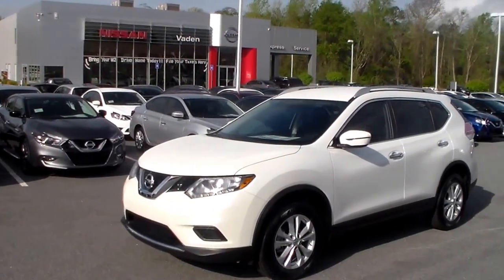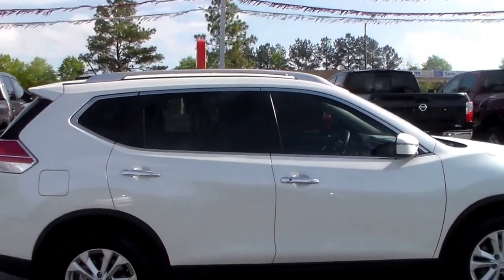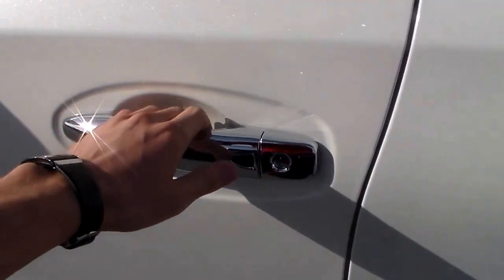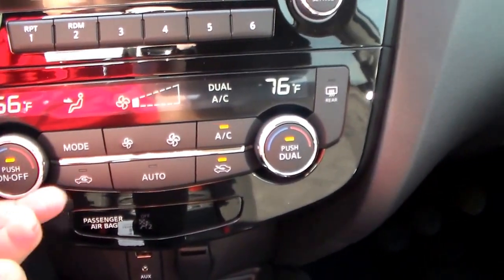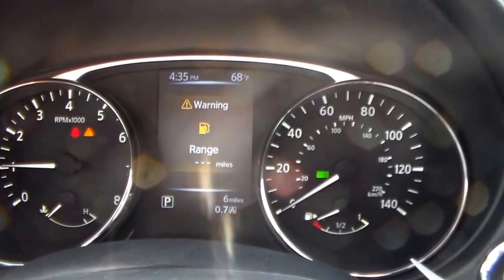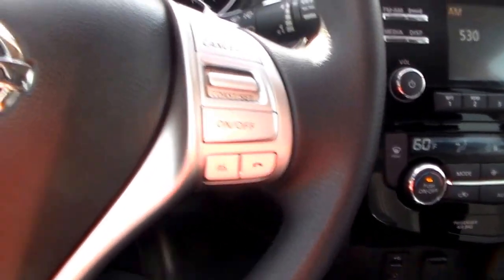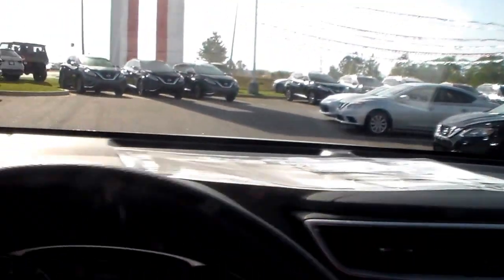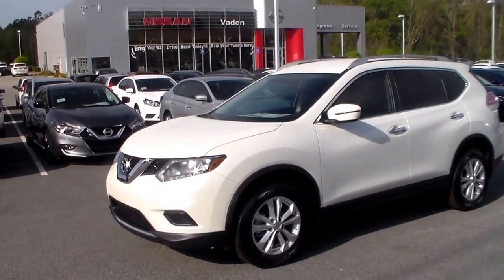Julie's 2016 Rogue Walkaround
Pearl White exterior and Charcoal interior, SV trim. EPA 33 MPG Hwy/26 MPG City! Bluetooth, CD Player, Dual Zone A/C, [B93] CHROME REAR BUMPER PROTECTOR, [B92] SPLASH GUARDS, [L92] FLOOR MATS
GP645694